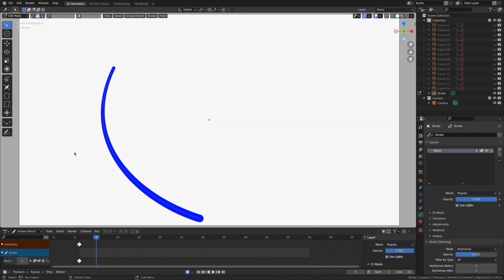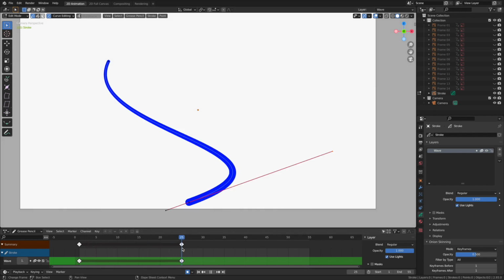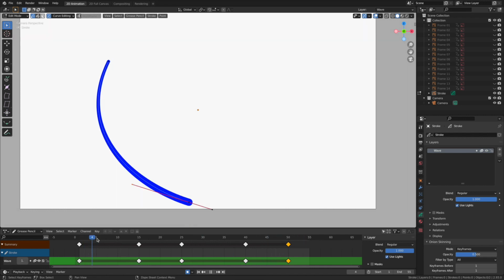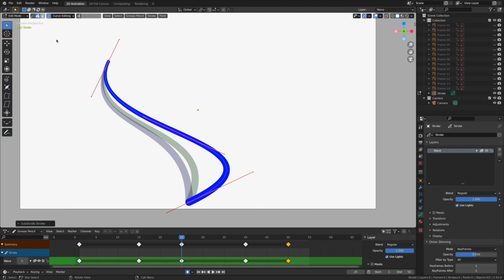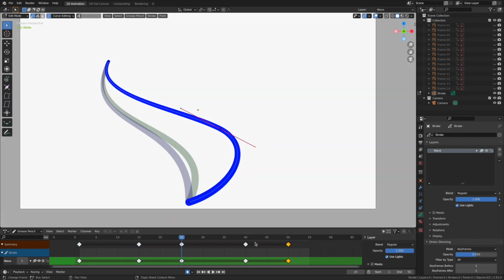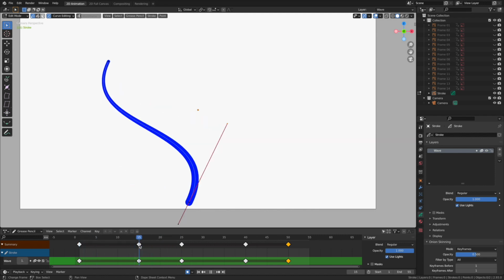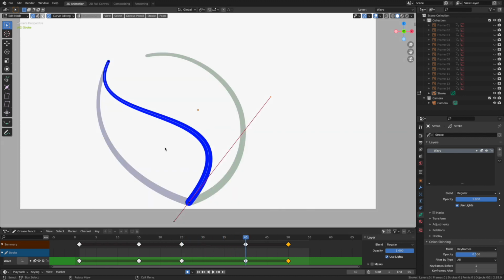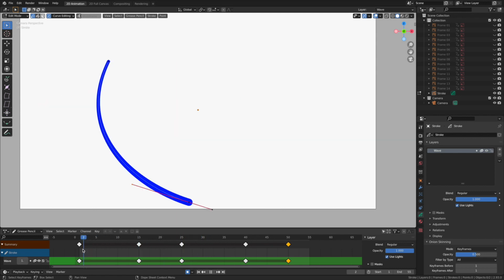anim 301 mod05 Creating the Structure